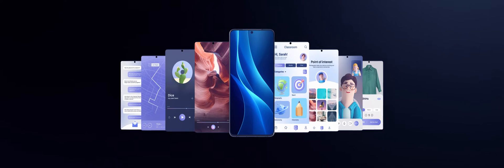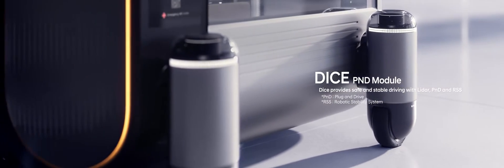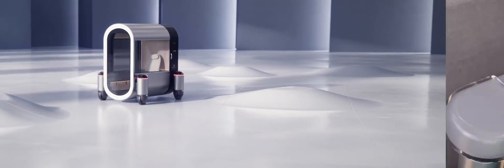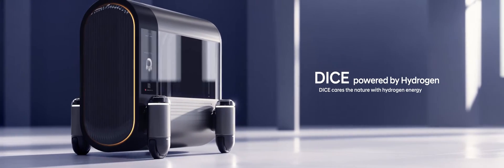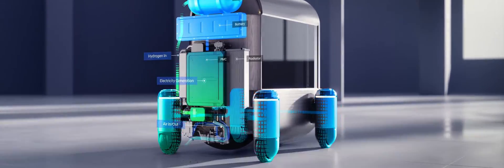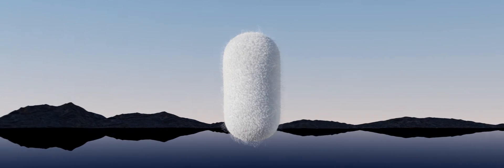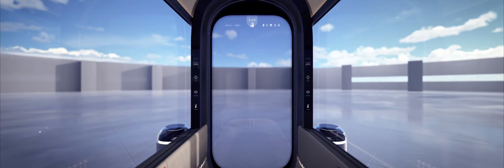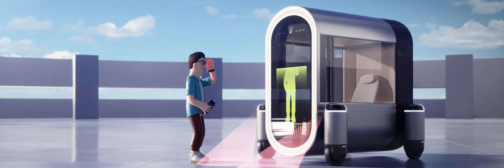Digital Curated Experience, DICE : Tech and UX I Hyundai X CES 2024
DICE is personal mobility that offers a 'Digital Curated Experience' based on spatial computing.
It recognizes the user first, providing services optimized for their preferences and needs.

The traditional vehicle's 'fixed interface' dashboard has evolved into a 'kinetic interface', 'Ringpad' with autonomous driving and an AI service agent.
It is a new interface that includes a facial recognition camera, controllers, speakers, and airbags.

With a hydrogen fuel cell for mobility and a robotic stability system, DICE enhances driving experiences in all types of road conditions and provides a full array of digital experiences.